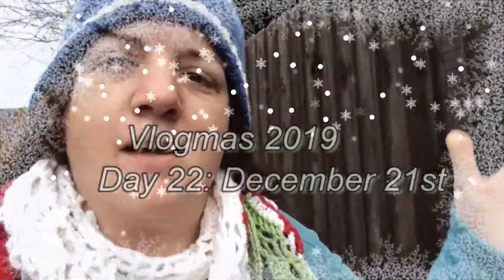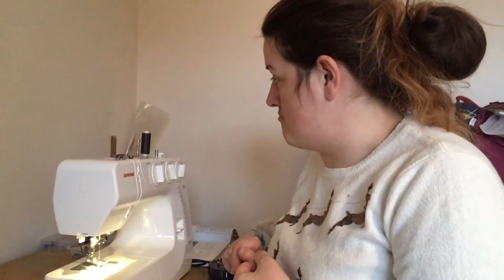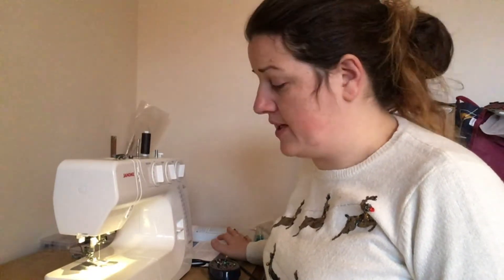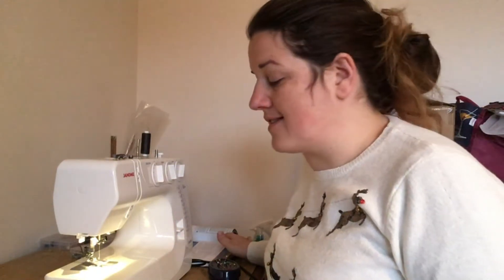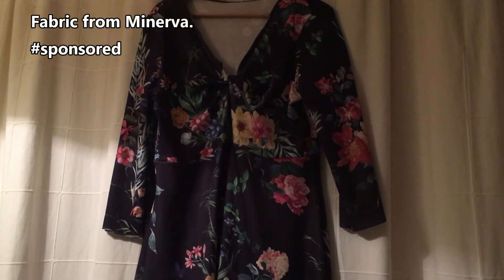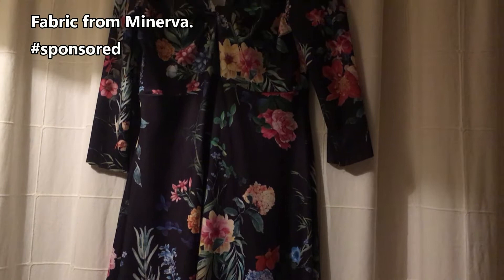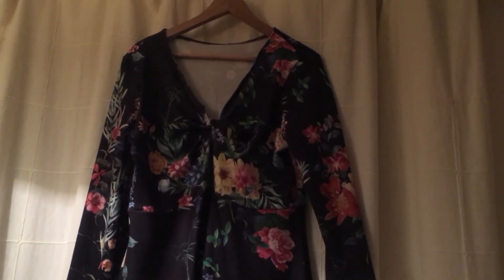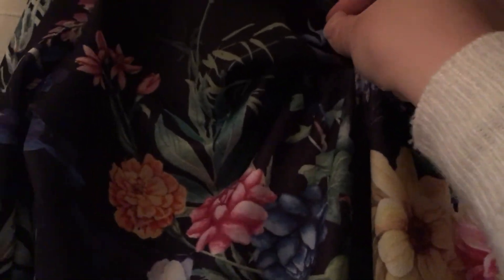Vlogmas 2019: 21st December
Day 22, and we're sewing!